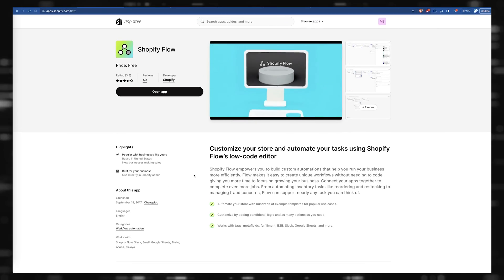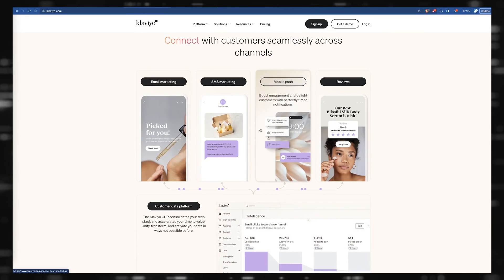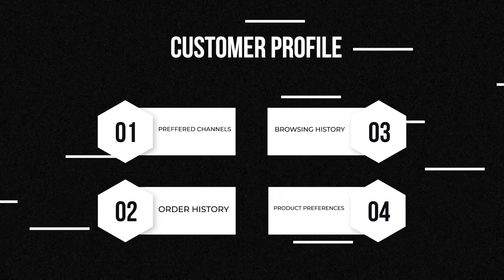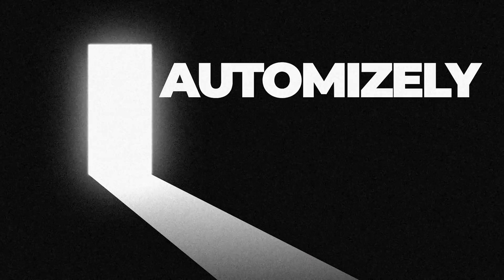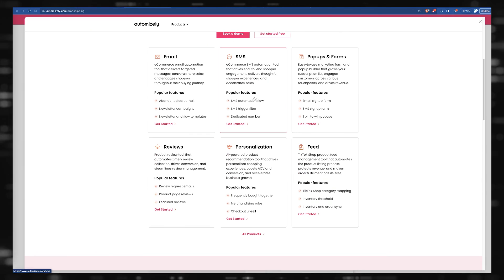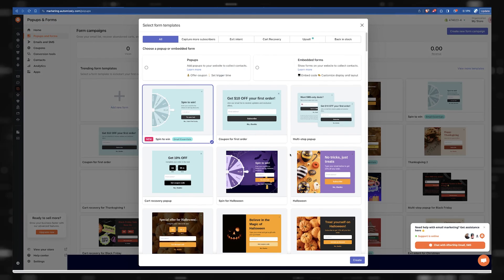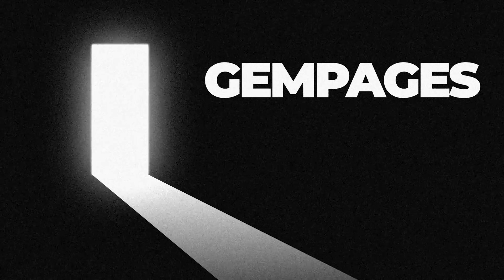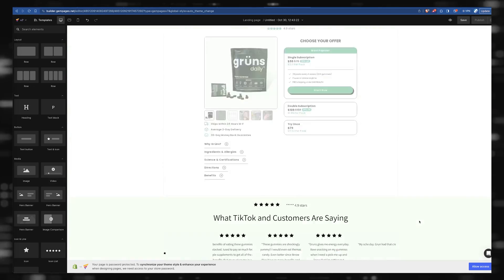5 Tools To Build An Automated Shopify Store (2 hour work week)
In this video, I will show you five tools you can use to boost your Shopify earnings and automate your work at the same time.

TIMESTAMPS:
0:00 Earn more money with these tools
0:50 Tool 5
2:20 Tool 4
4:50 Tool 3
6:23 Tool 2
8:04 Tool 1